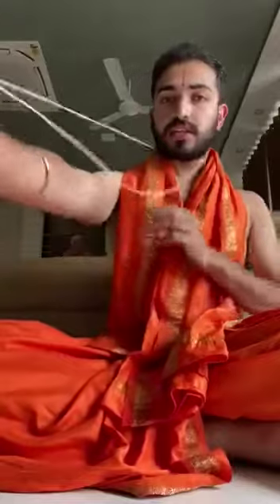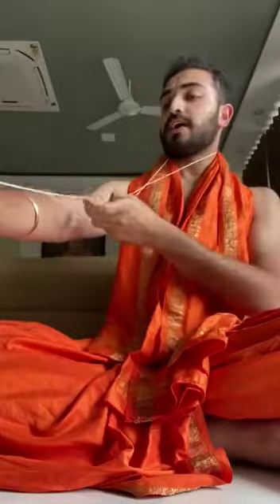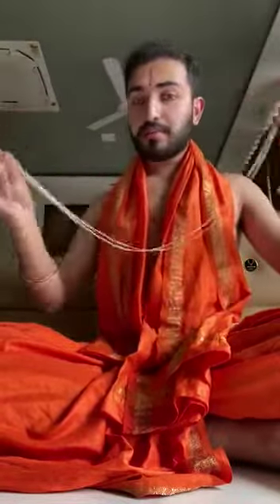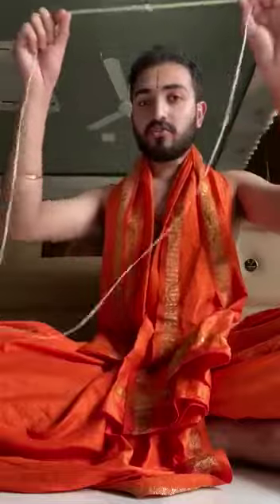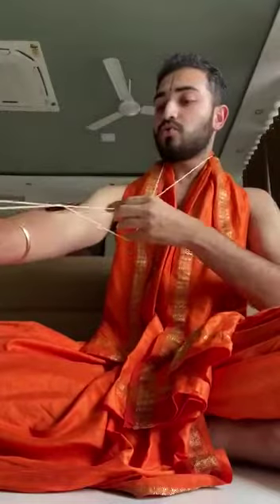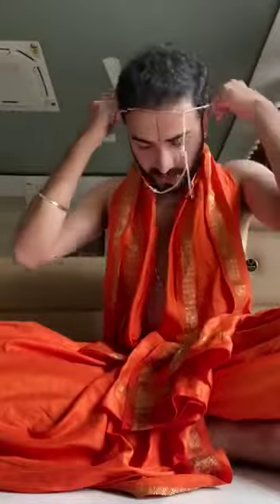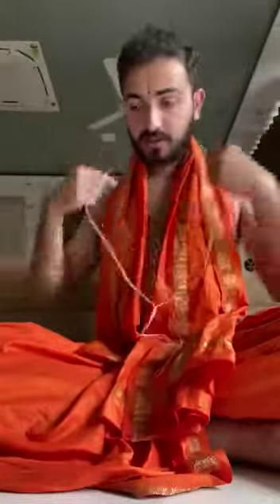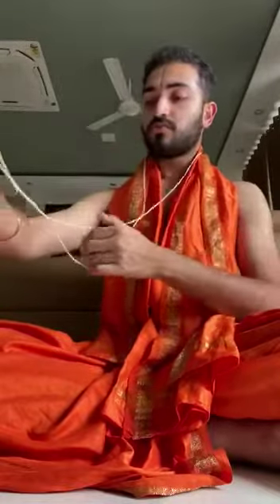Poonal visarjanam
Upavidam of Poonal at the time of change of poonal